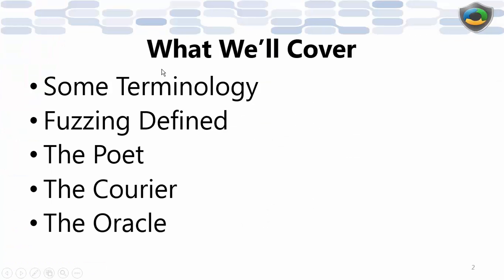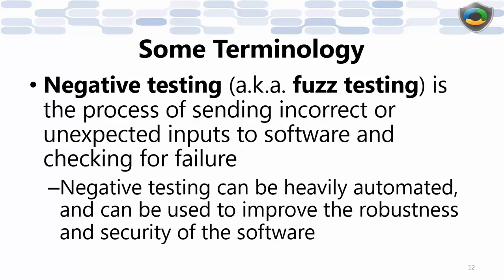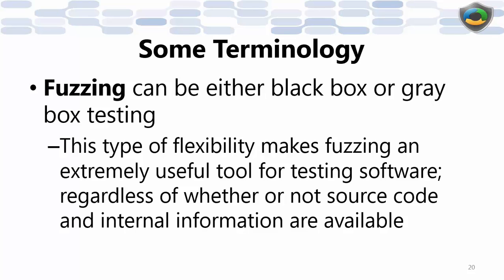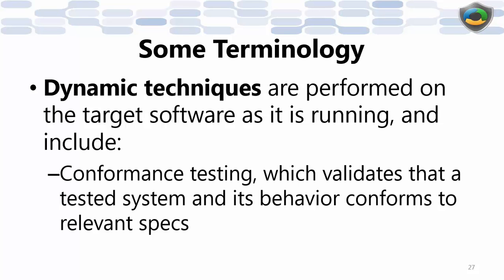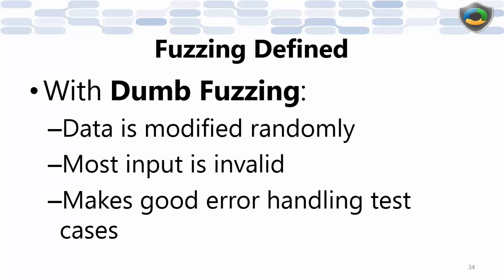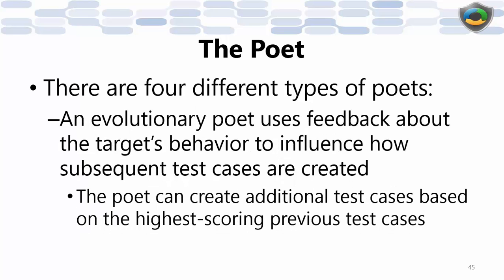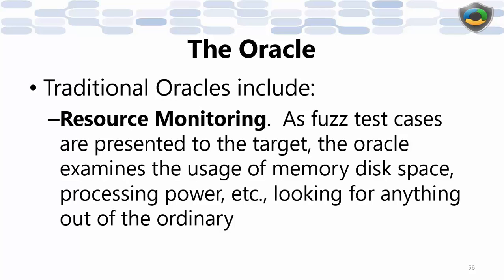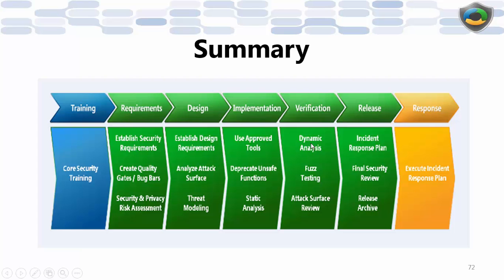DD-Fuzzing - My PPTs